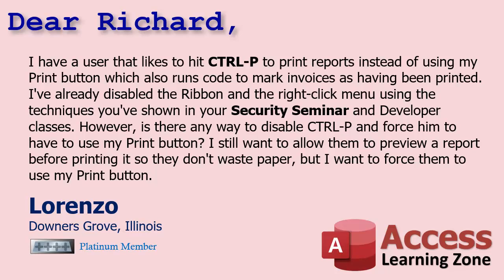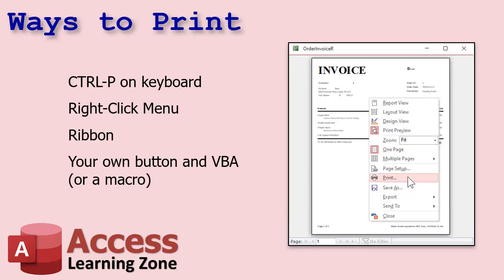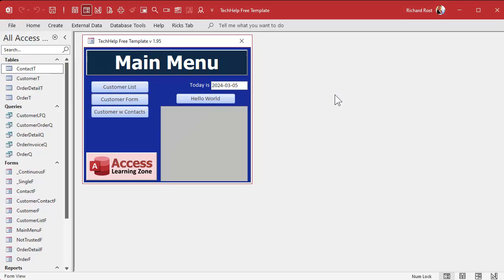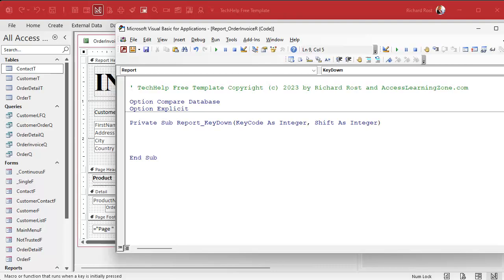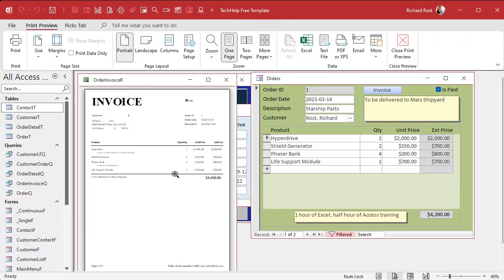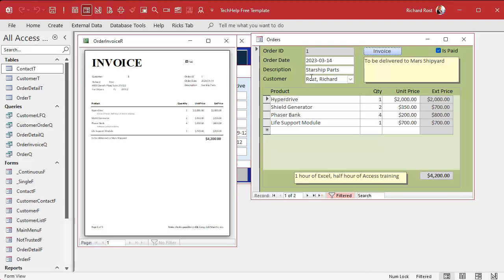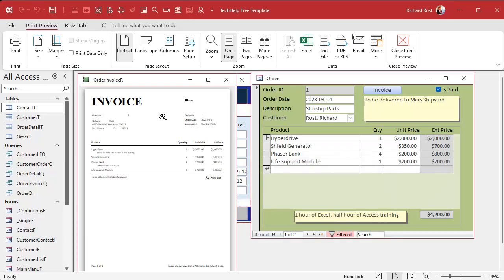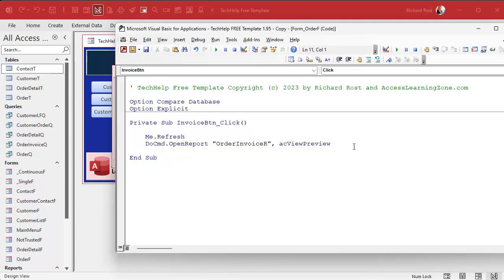How to Disable Printing in Microsoft Access, Part 1: Disabling CTRL-P Keystroke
In this Microsoft Access tutorial, I will show you how to restrict printing to only using a designated Print button, thereby disabling CTRL-P and other shortcuts. We tackle intercepting key presses with VBA and setting up user controls, perfect for ensuring proper invoice marking and report management. This is part 1 of 3.

Lorenzo from Downers Grove, Illinois (a Platinum Member) asks: I have a user that likes to hit CTRL-P to print reports instead of using my Print button which also runs code to mark invoices as having been printed. I've already disabled the Ribbon and the right-click menu using the techniques you've shown in your Security Seminar and Developer classes. However, is there any way to disable CTRL-P and force him to have to use my Print button? I still want to allow them to preview a report before printing it so they don't waste paper, but I want to force them to use my Print button.